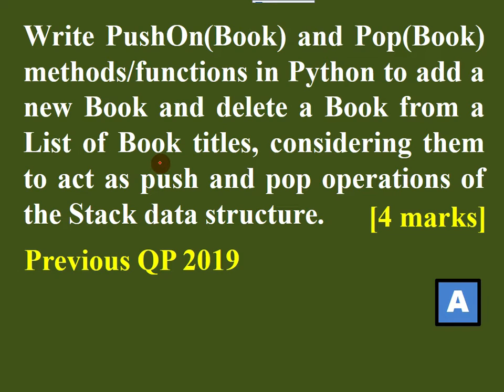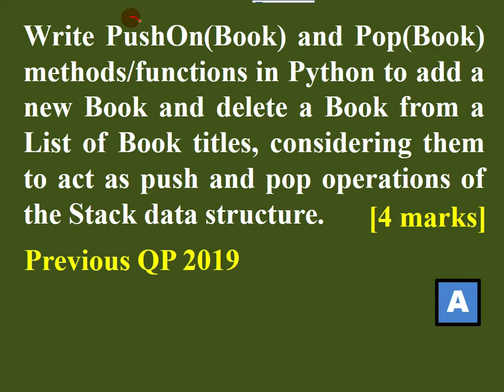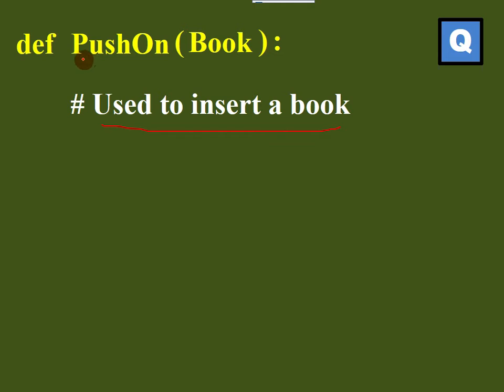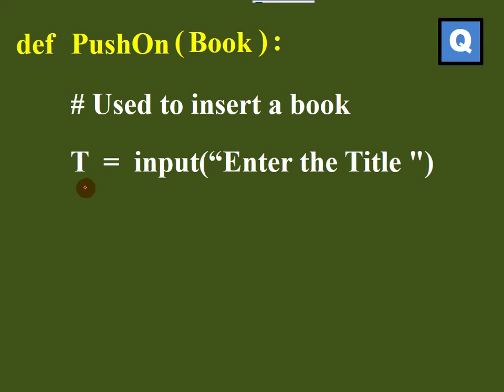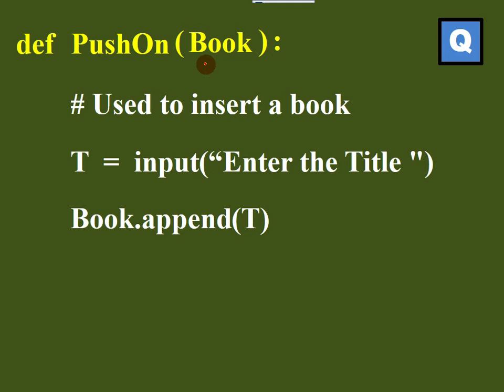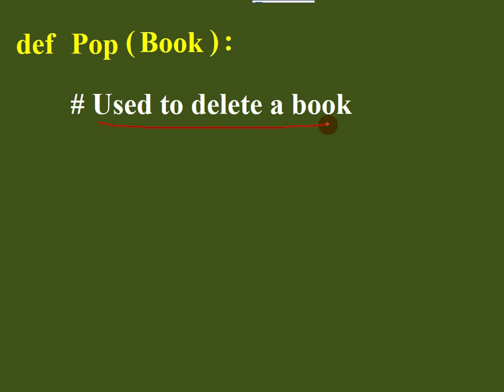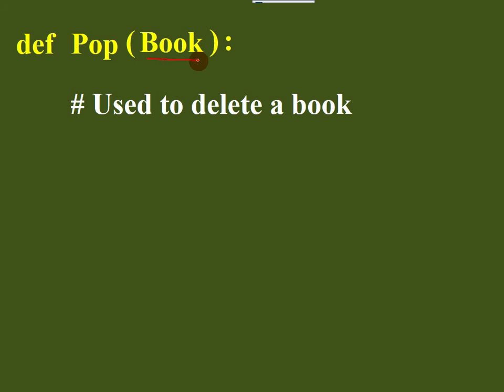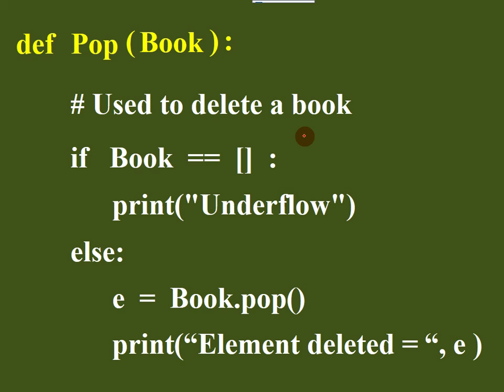roypaulmca: Board Question based on Stack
This video tutor explains one of the Board questions based on Stack